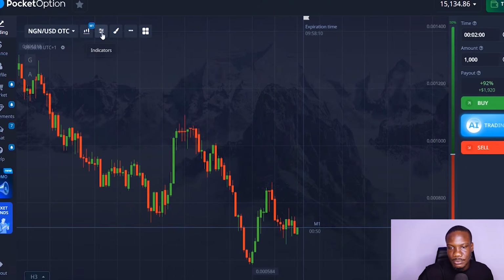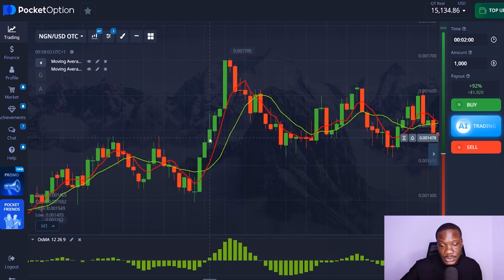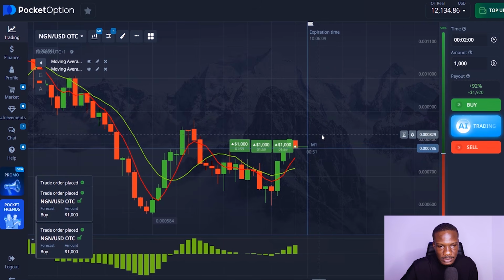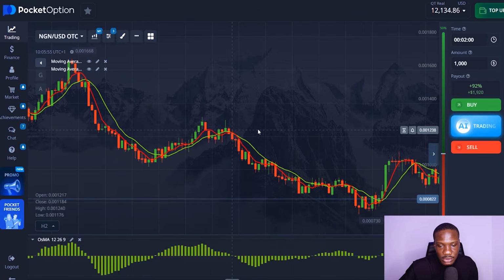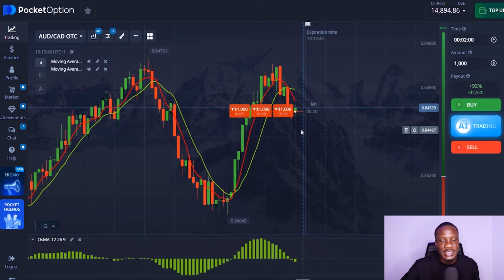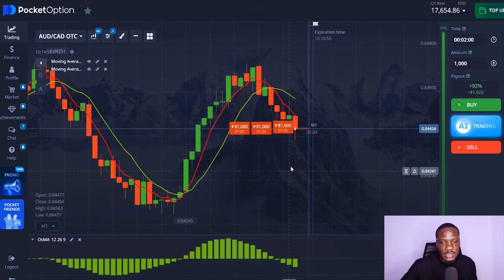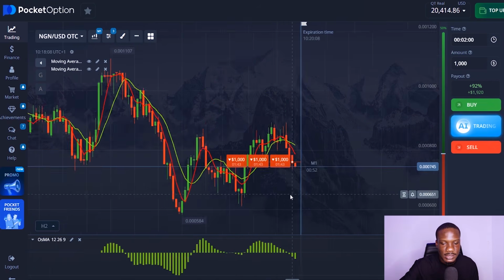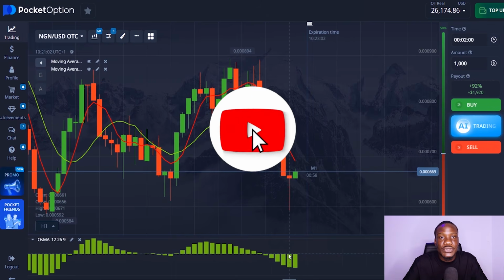How I Made $26K in one Session | NO EXCUSES TO LOSS AGAIN | New Binary Option Strategy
Hello, my name is Michael and this is a backup Channel for FlipSpark Trading. In today's video I will show you a trading strategy that does not require complex technical knowledge or understanding of a lot of indicators. The main charm of the strategy is its simplicity and accuracy using just two indicators: 2 Moving Average, and Osma. I also set 1 minutes candles and a position opening time of 2 minute.

By clicking the links or watching this video, you agree to the following:

Binary options trading involves high financial risk and can lead to the loss of your money. Before trading, check the laws and regulations in your country. In some regions, binary options may be banned or considered gambling. If your country does not allow platforms like PocketOption or similar brokers, do not use them.

🇺🇸 Important: According to CFTC rules, traders in the United States are prohibited from trading binary options.

You take full responsibility for your actions. Never trade with money you can’t afford to lose or if you're facing financial difficulties. I do not recommend trading with any broker.

⚠️ Beware of fake accounts using my name or videos to scam people. I don’t sell anything and I never message people privately.